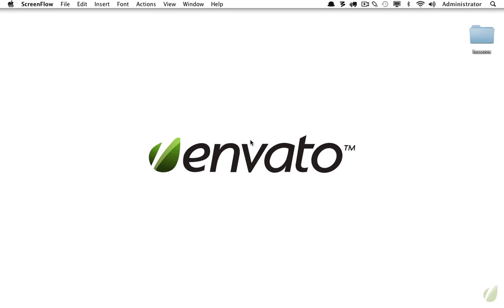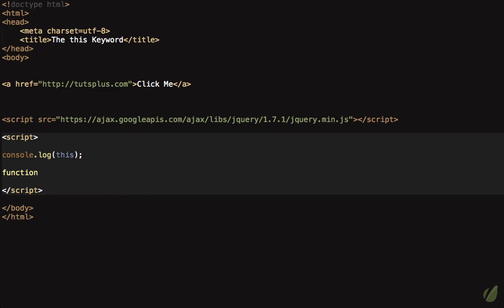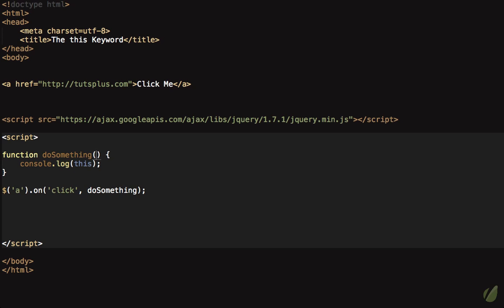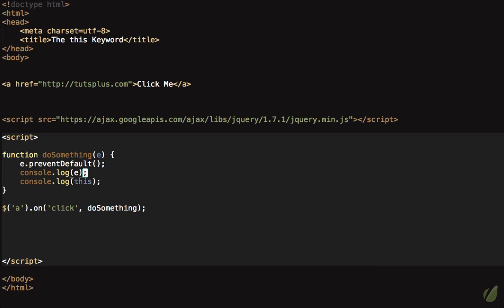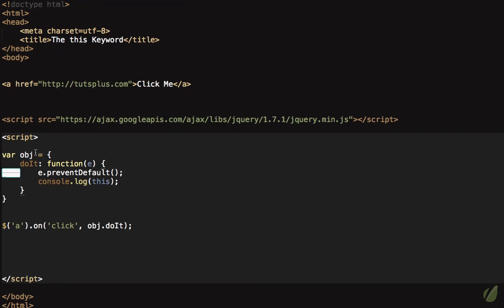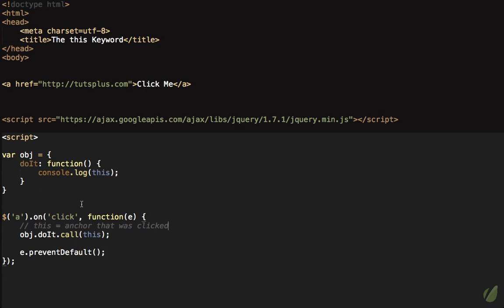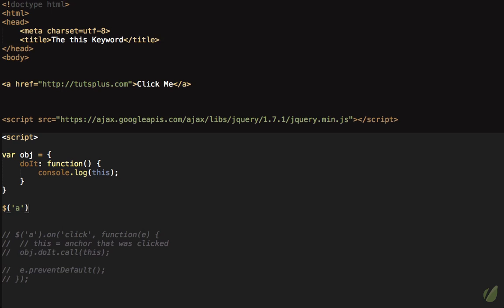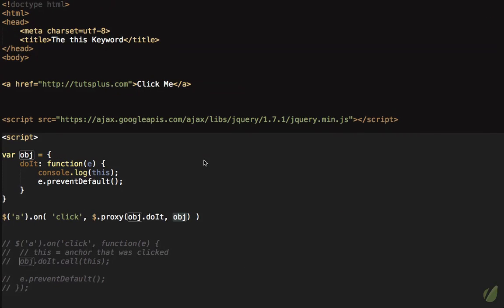9 The this keyword